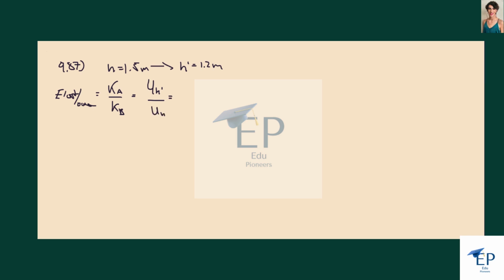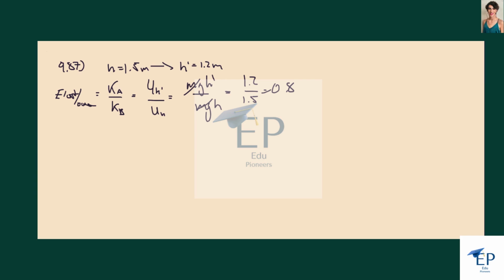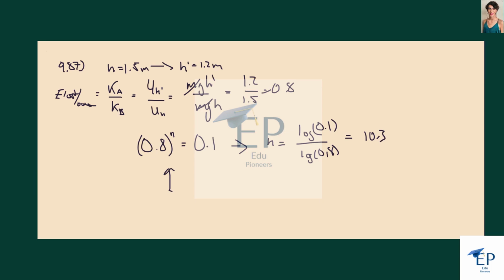A ball is dropped from a height of 1.50 and rebounds to a height of 1.20 Approximately how many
A ball is dropped from a height of 1.50 and rebounds to a height of 1.20 Approximately how many rebounds will the ball make before losing 90 of its energy